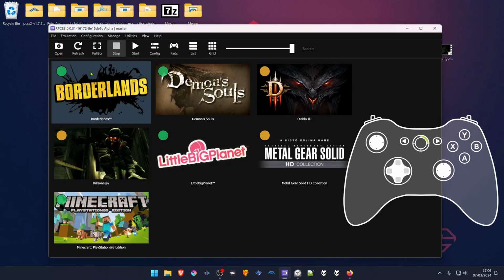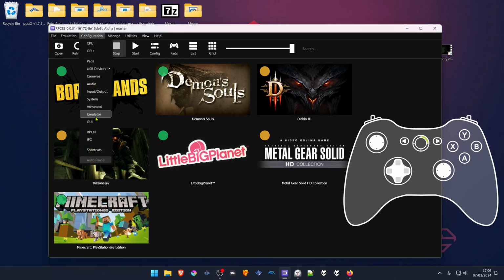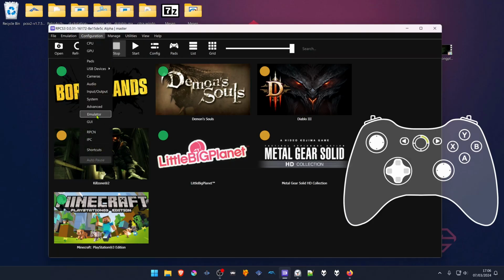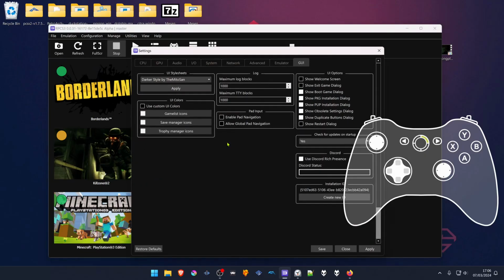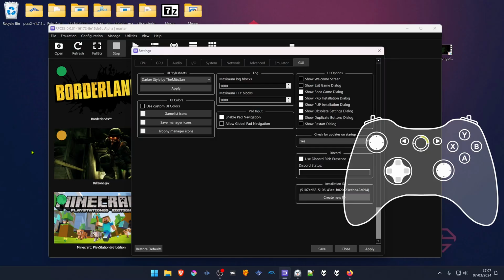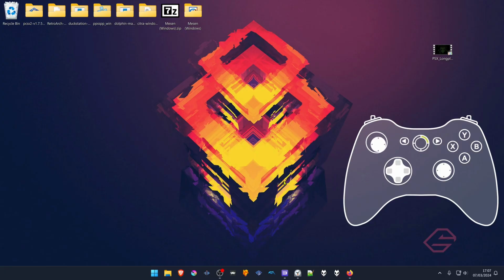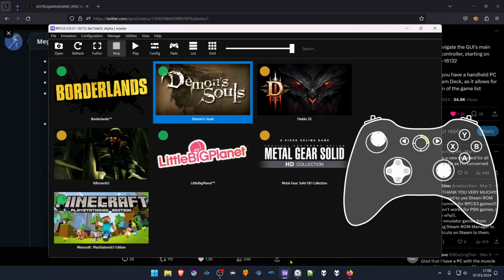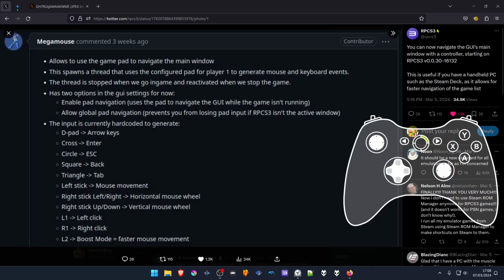use your gamepad controller to navigate the RPCS3 GUI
D-pad - Arrow Keys
Cross - Enter
Circle - ESC
Square - Back
Triangle - Tab
Left Stick - Mouse Movement
L1 - Left Mouse Click
R1 - Right Mouse Click
L2 - Faster Mouse Movement
Left Stick up/left - Vertical Mouse Wheel
Left Stick right/left - Horizontal Mouse Wheel

🖥️PC Specs:
CPU: Intel(R) Core(TM) i5-10400F CPU @ 2.90GHz
RAM: 16GB
GPU: NVIDIA GeForce GTX 1660 SUPER